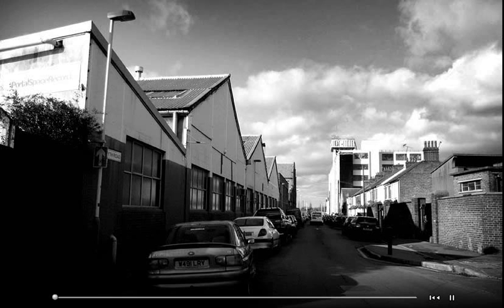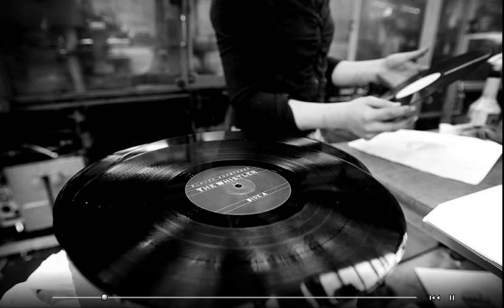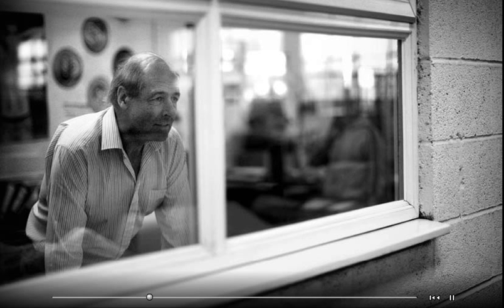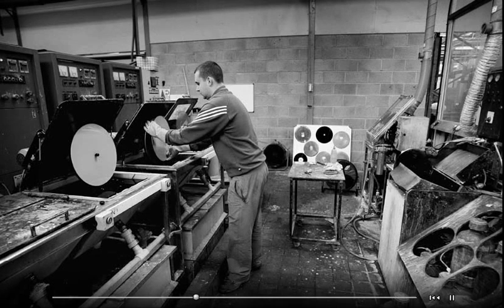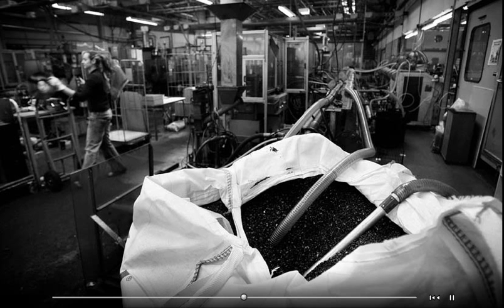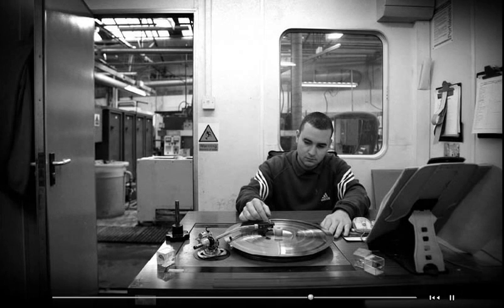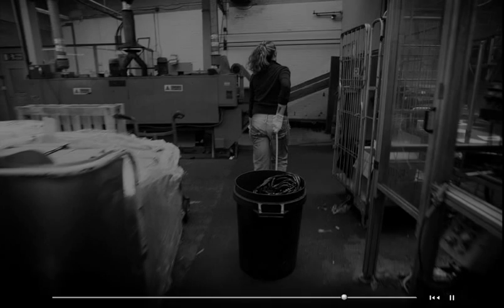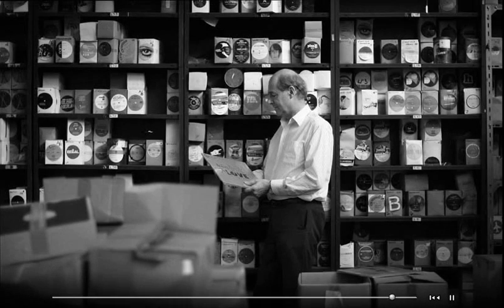Vinyl Record Revival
Visit EMI's former vinyl record pressing facility in West London, now known as PortalSpace Records, explains how there is a resurgence in vinyl sales.

NOTE:  I am not making any claim that I created this video.  I just work for this company and sharing an insightful documentary.